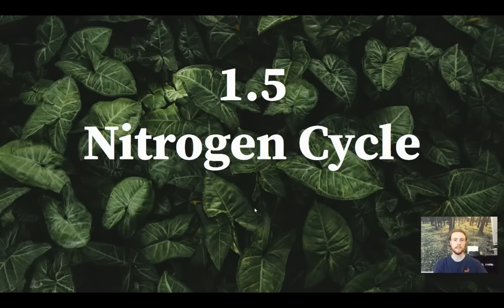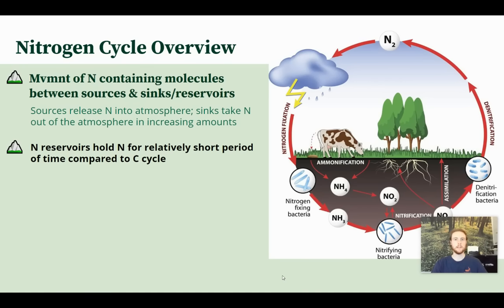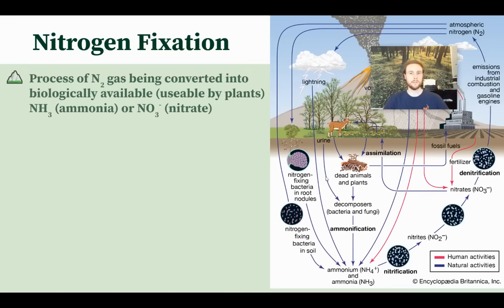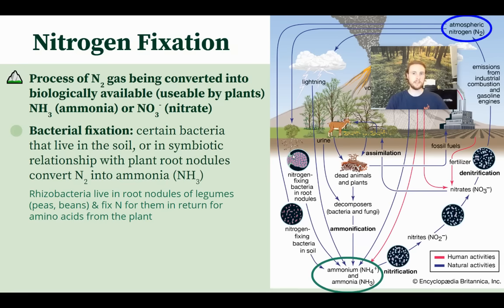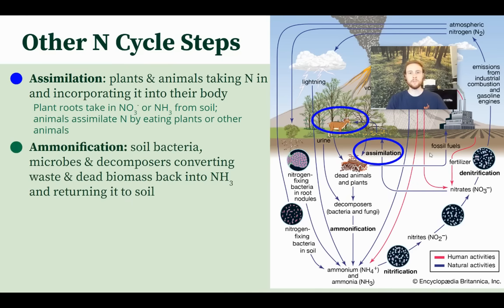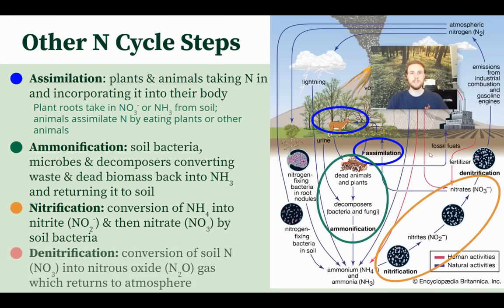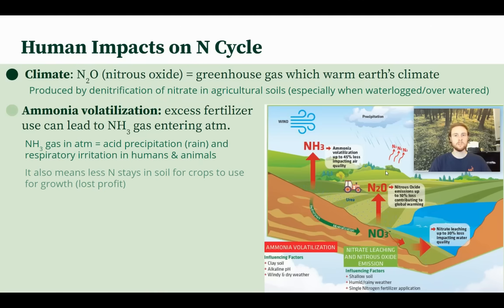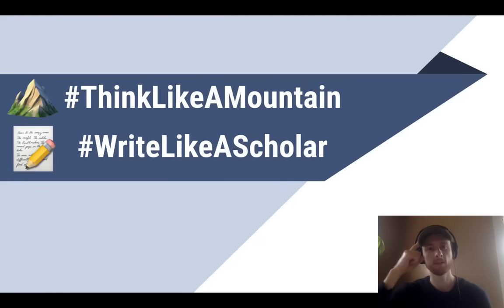APES 1.5 Notes - Nitrogen Cycle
Check out the AP Environmental Science Exam Ultimate Review Packet Check out the slides used in this video and lots more APES resources in my link tree 🔗🌲 CED-aligned APES video notes for topic 1.5 - Nitrogen Cycle